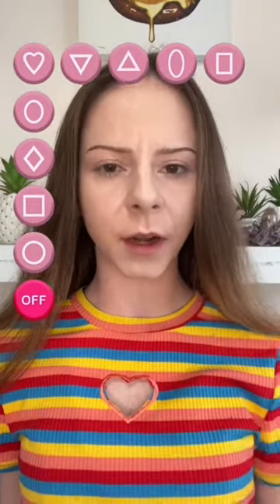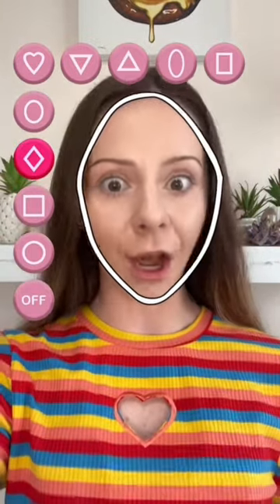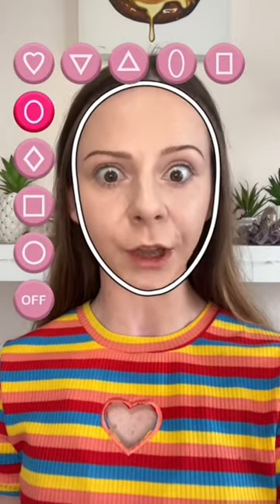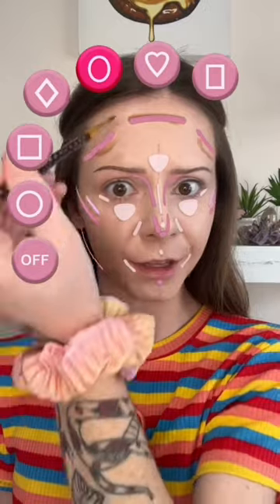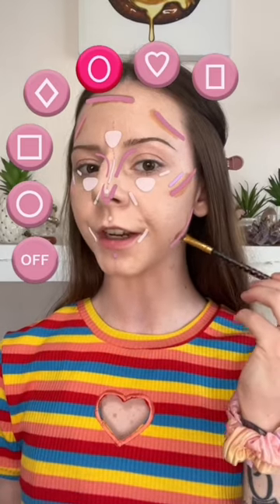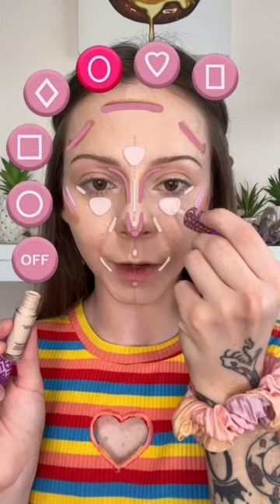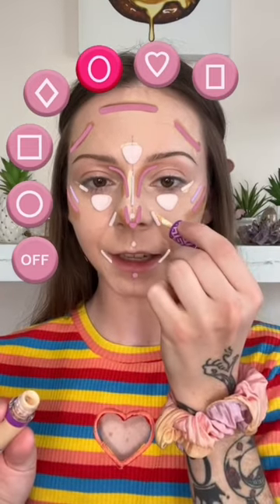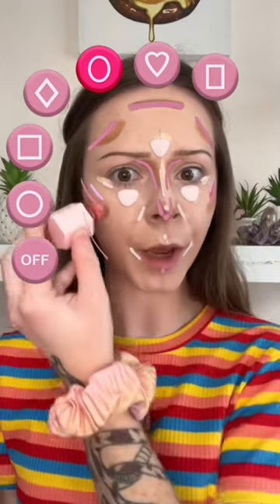Contour Filter Hack🤔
Amazon Storefront